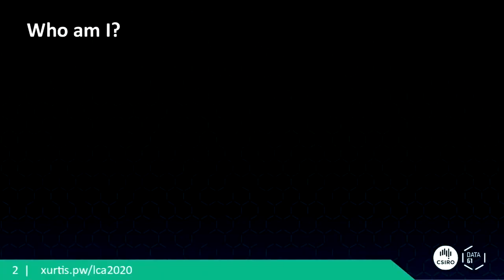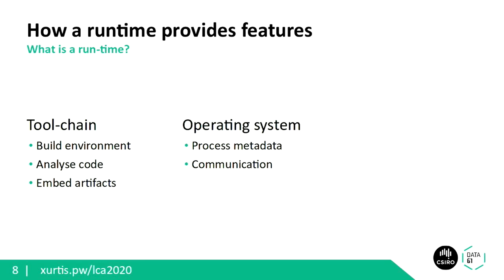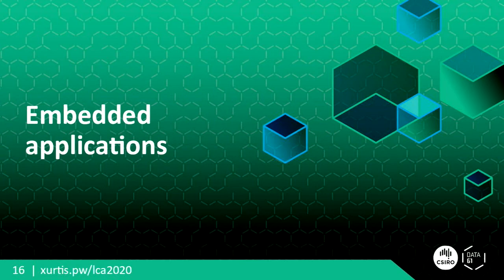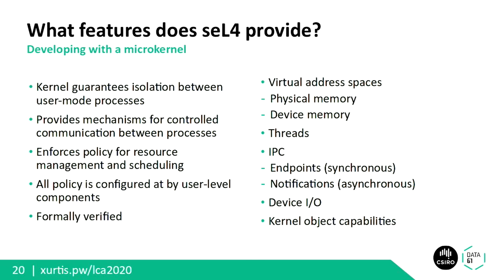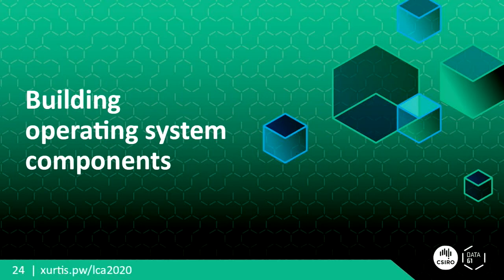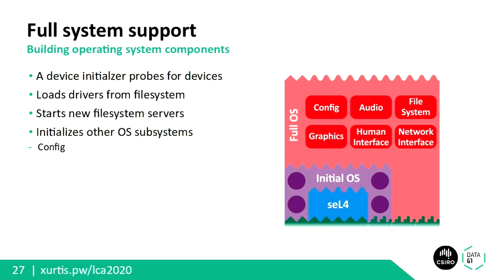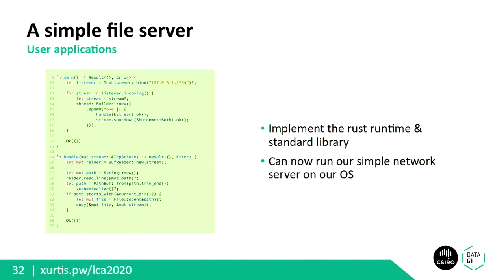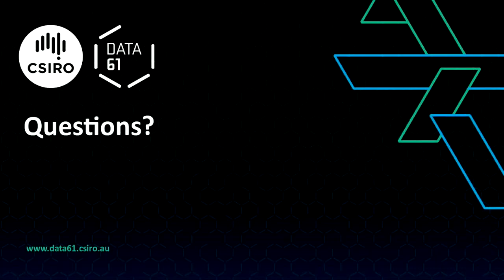"Anatomy of a run-time: your contract with the kernel" - Curtis Millar (LCA 2020)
Curtis Millar

When developing any kind of software your primary constraint is the interface offered by your operating system kernel. The interface is managed and abstracted by the run-time within which your program operates. This talks looks at how operating system and kernel design can affect the design of a language run-time, what features and components are necessary in a run-time to develop software, and how existing design choices in kernel, run-time, and language design affect the ability to write portable software and the future development of programming languages and kernels.

Tue Jan 14 10:50:00 2020 at Arena